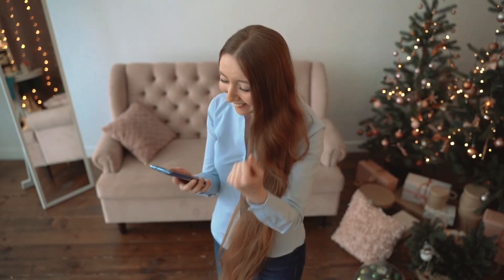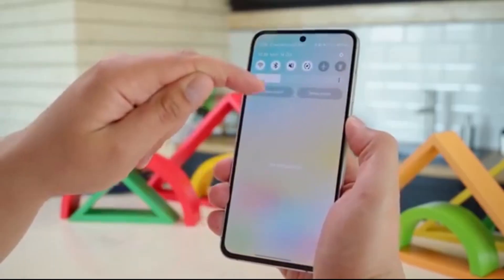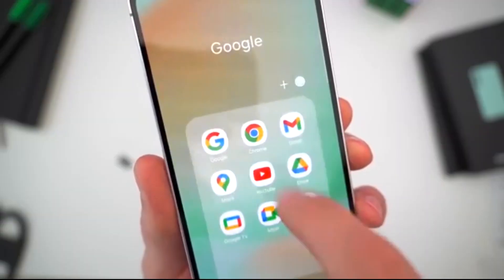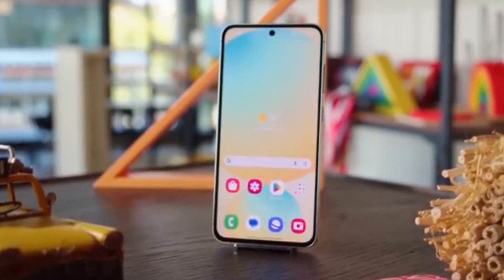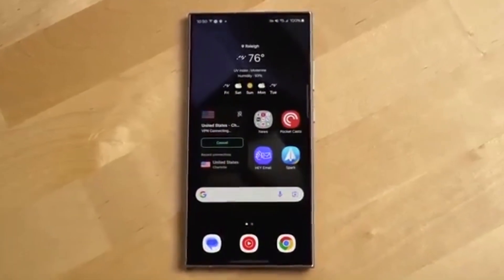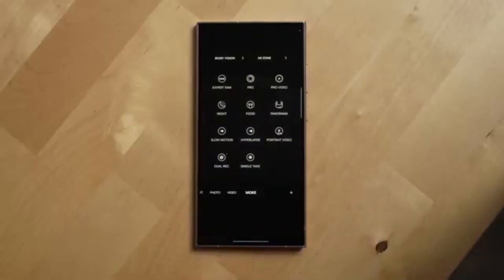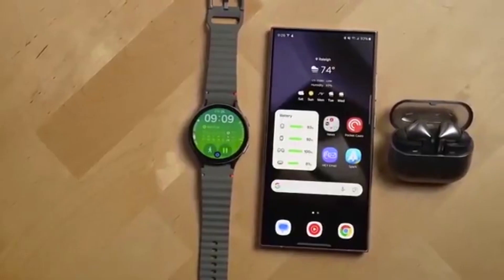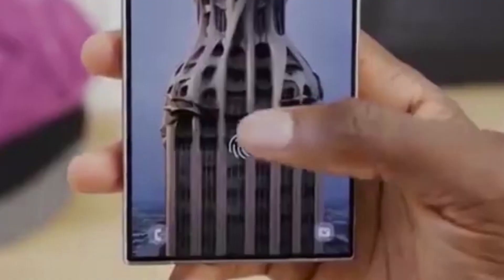Samsung One UI 8 Update - FINALLY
Samsung One UI 8 Update - FINALLY / Samsung Galaxy A35 One UI 8 Beta 2 Update / Samsung One UI 8 Stable Update

Samsung is preparing to release the One UI 8 Beta 2 update for the Galaxy A35, following the first Android 16-based beta. The new build, spotted with the code ZYI6, confirms that Samsung is actively testing the next beta version. The Galaxy A35 One UI 8 Beta 2 update is expected to bring bug fixes, performance improvements, and smoother user experience compared to Beta 1. Meanwhile, the stable One UI 8 update is confirmed to launch in September 2025, starting with the Galaxy S25 series, before expanding to other devices including the Galaxy A35. If you are part of the Samsung Beta Program, you can look forward to the Galaxy A35 One UI 8 Beta 2 release very soon.